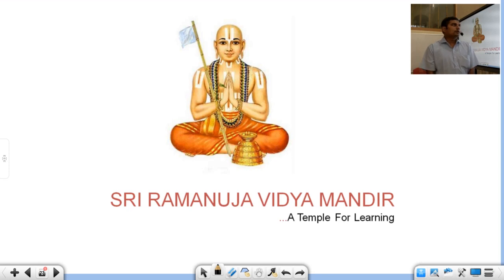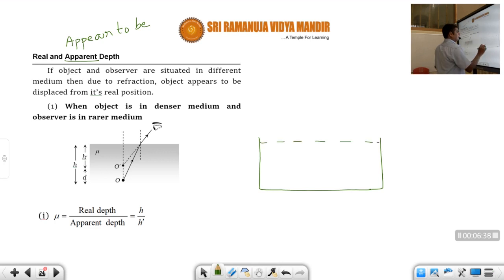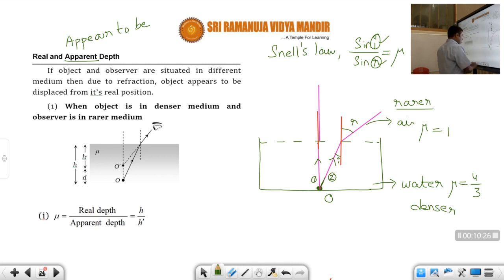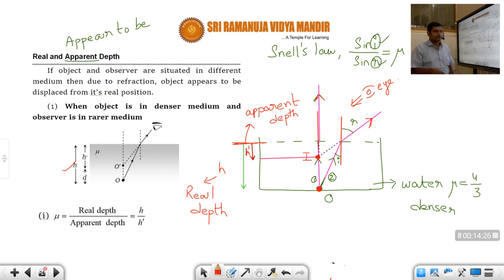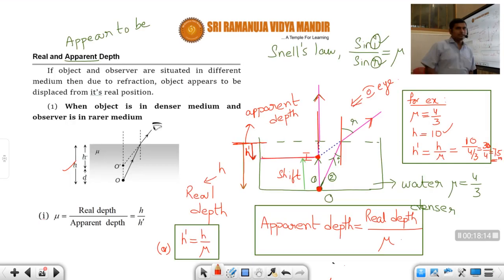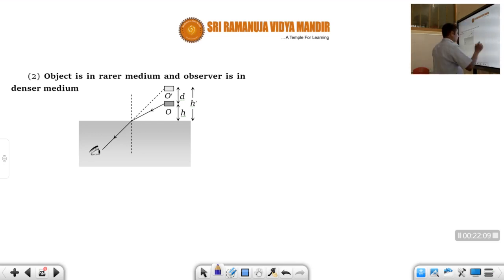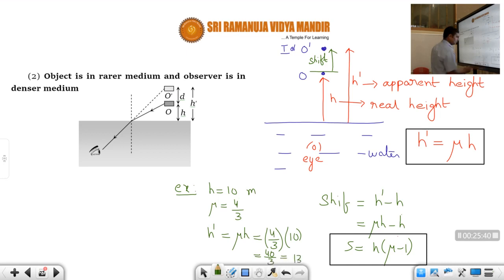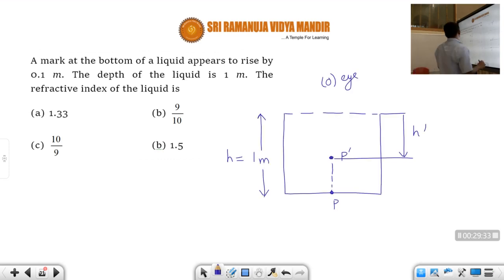PHYSICS_LIGHT_LEC_18(LIVE)